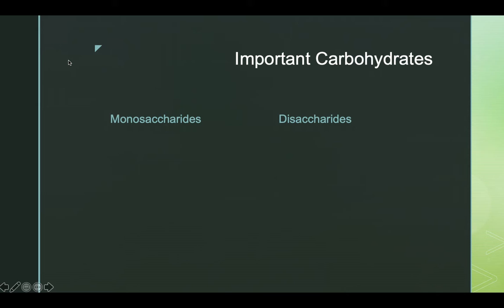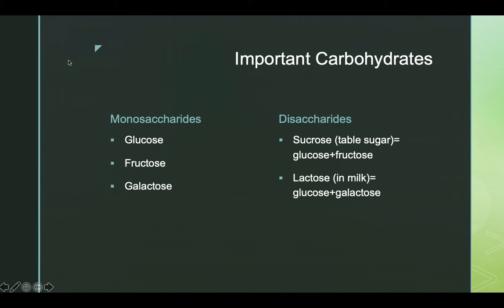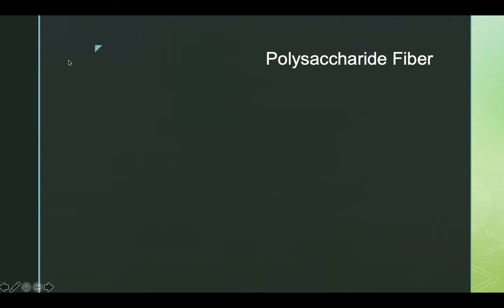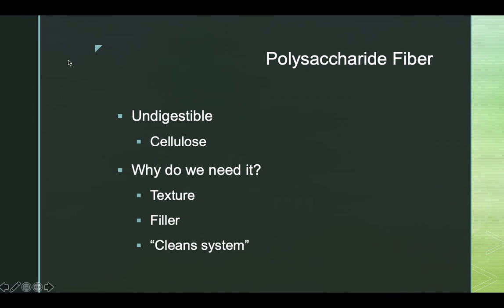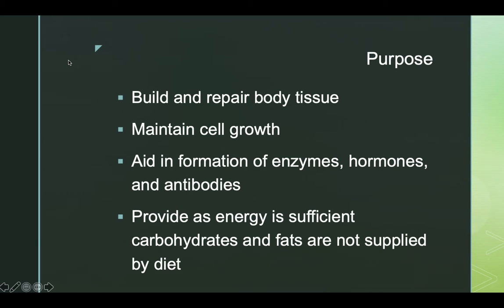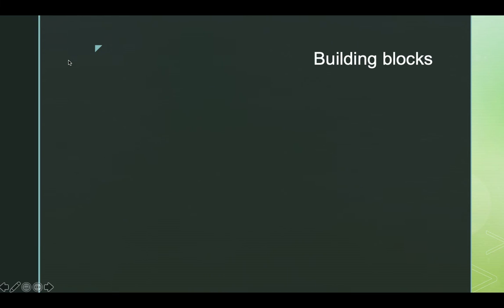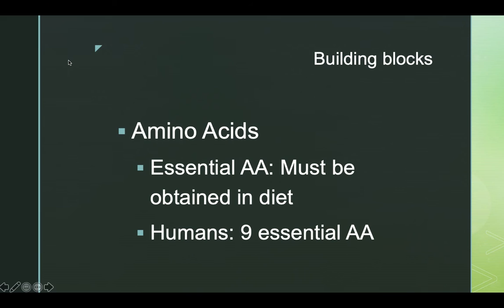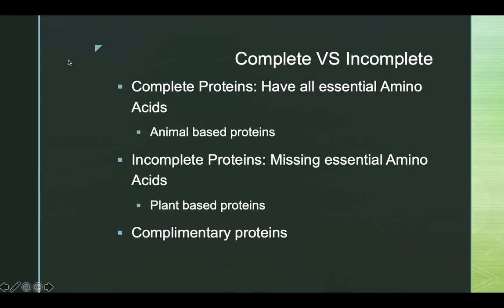Carbs and Protiens Notes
2/23 notes- Carbs and Protiens